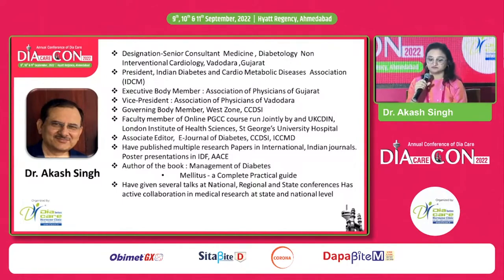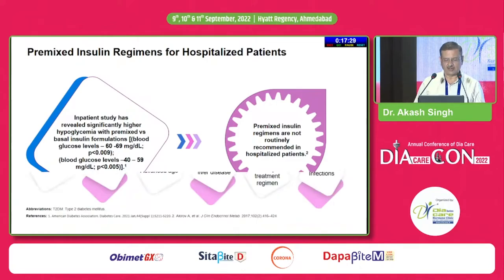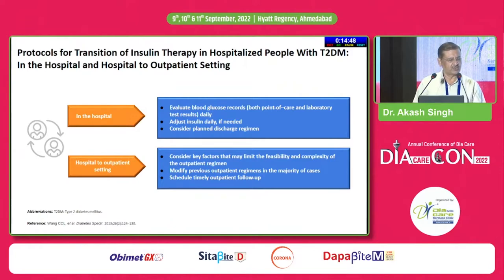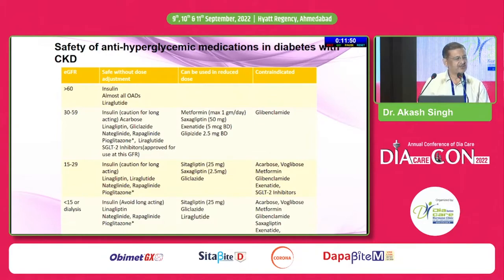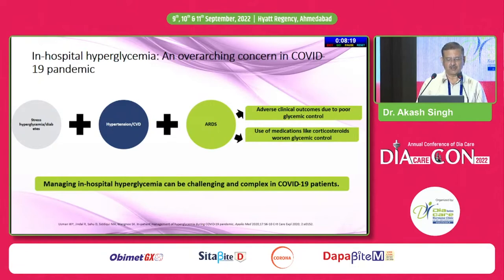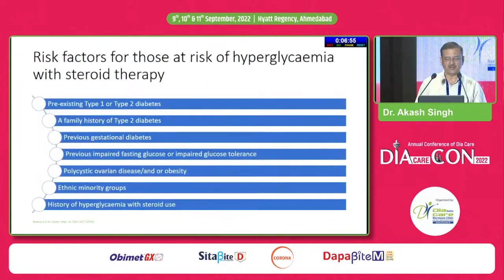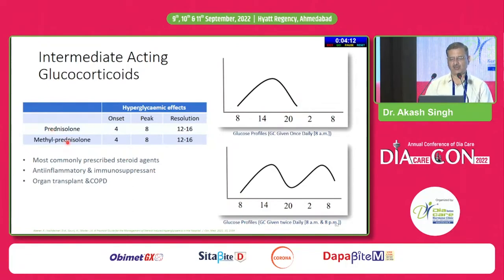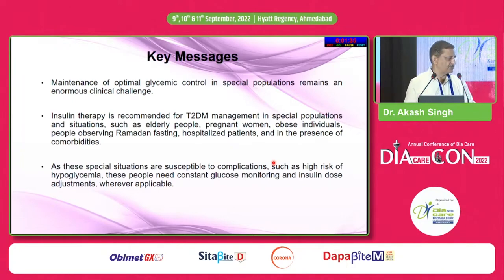Dr Akash Singh - Managing Diabetes in Special Situations